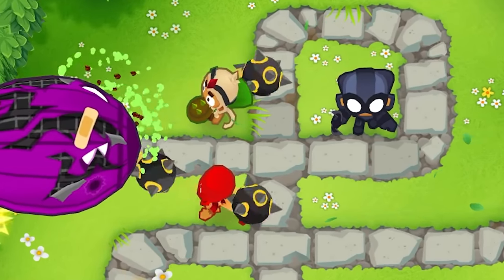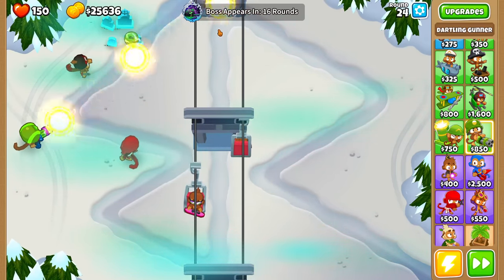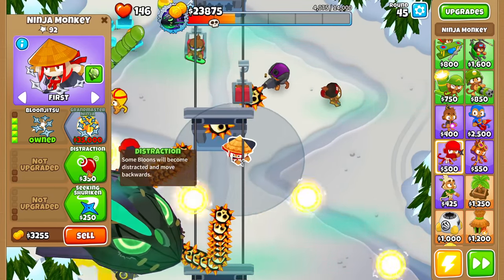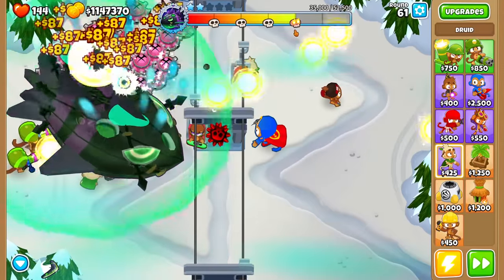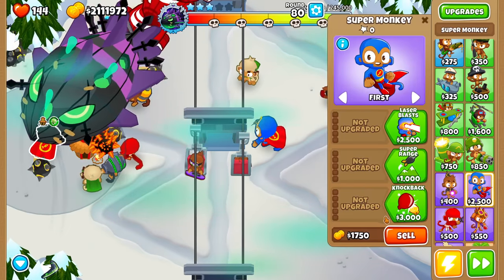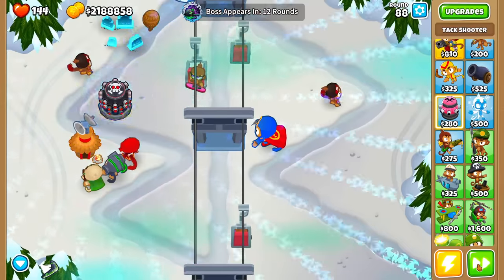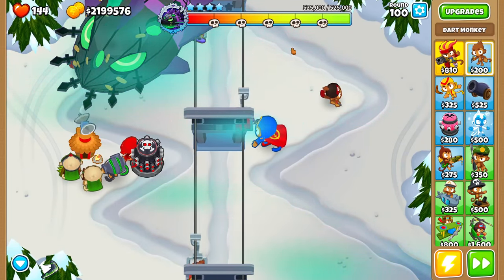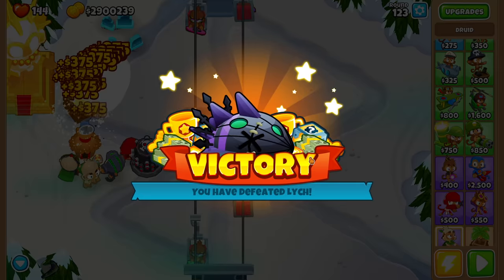TIER 5 LYCH Boss Bloon VS RANDOM PROJECTILES Mod! $2,000,000+ INSANE LUCK! (Bloons TD 6 Update)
thank you kosmic for making epic mod